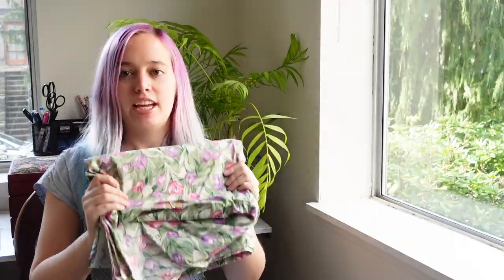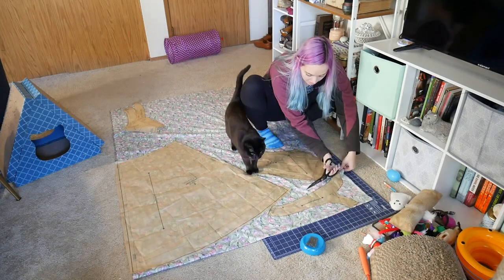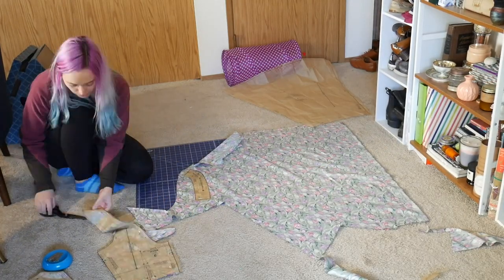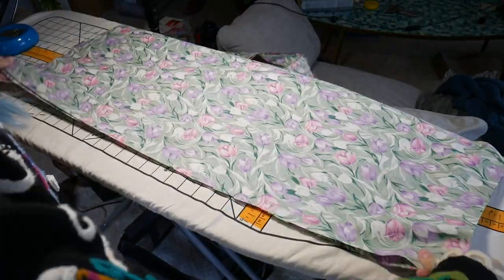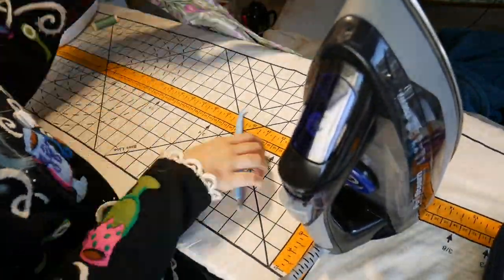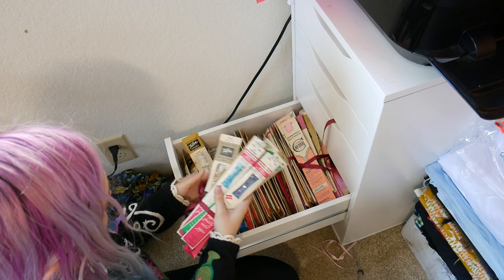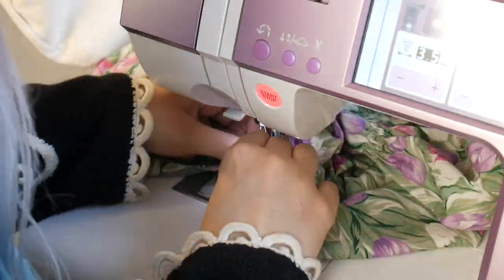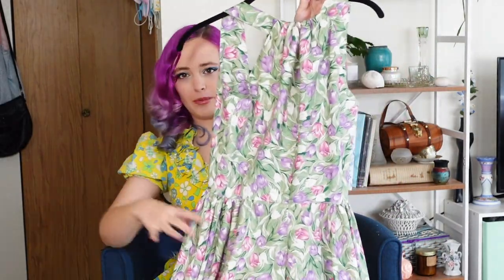Sewing a Vintage 1950s Spring Dress | Vintage sewing project + sew with me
Today I am sewing a 1950s vintage dress out of some amazing spring fabric! I used an authentic vintage sewing pattern Butterick 7714.

00:00 Intro
02:03 cutting the fabric
02:50 Sewing the Vintage Dress
09:29 Reveal & Wrap-up